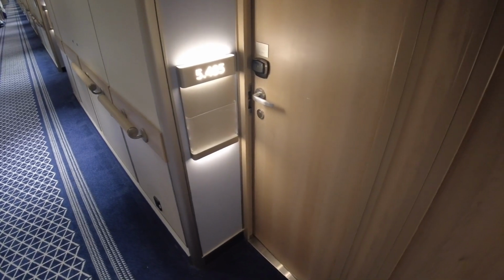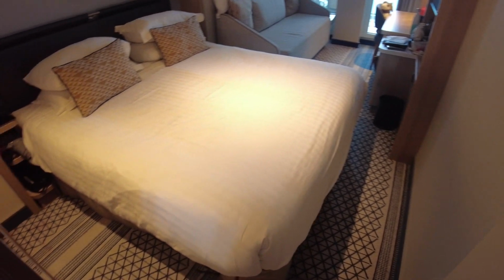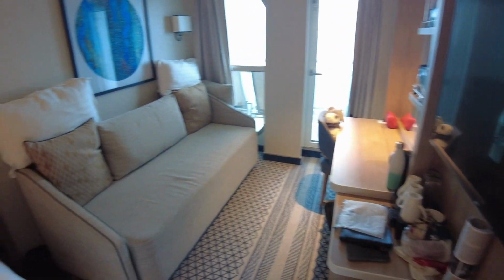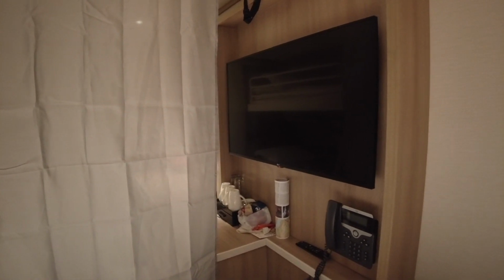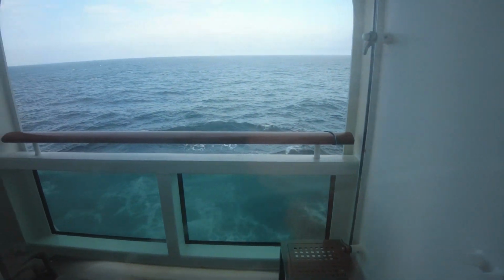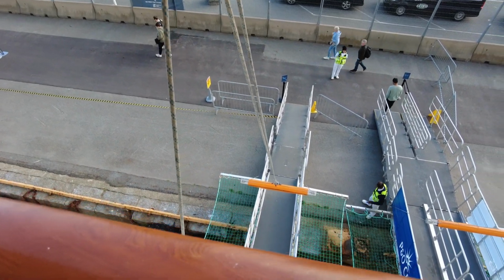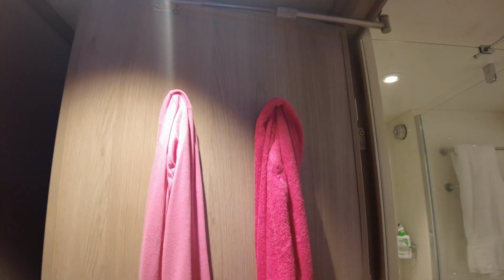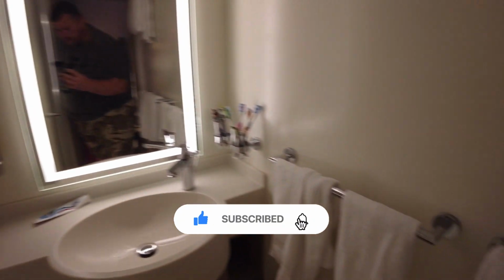P&O IONA Cabin Tour. Deck 5 balcony cabin 5485. 4 berth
This was the cabin that we had for our Norwegian Fjords cruise in August 2023. We had 2 adults and 2 teenage children in the cabin and found it to be a good size.
The cabin is low down and mid ship so little movement is felt when at sea.
Each morning and evening the cabin steward comes in and makes up the bunks/puts them away.
The bathroom is big enough and the shower had room for myself being on the bigger side.
The balcony is very private and right next to the sea.